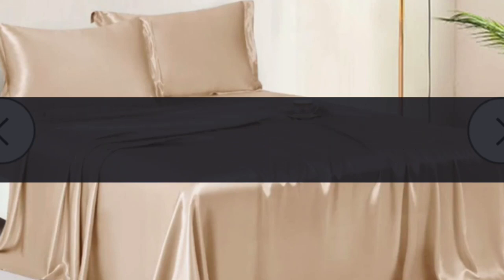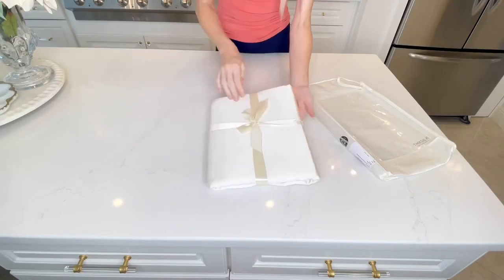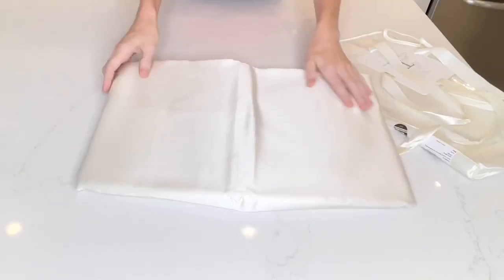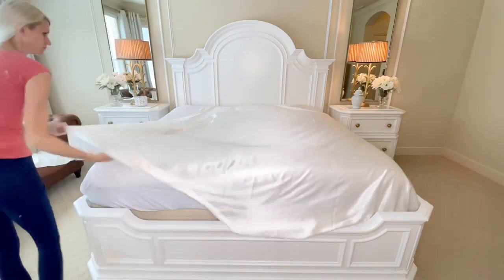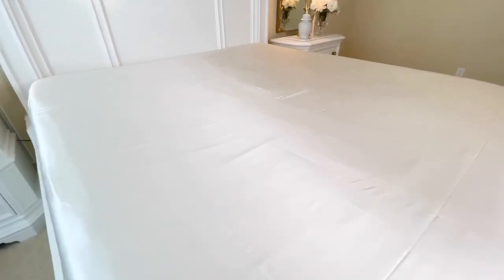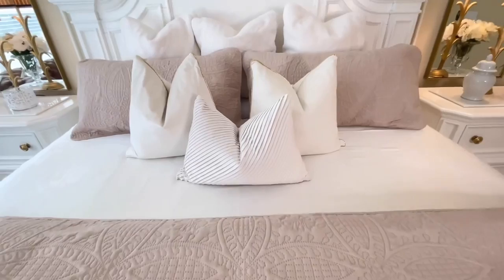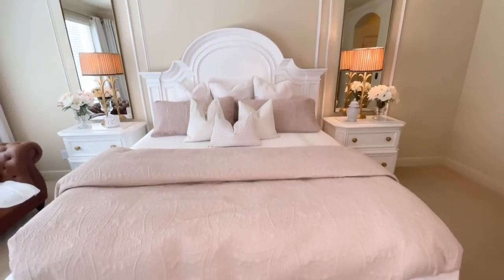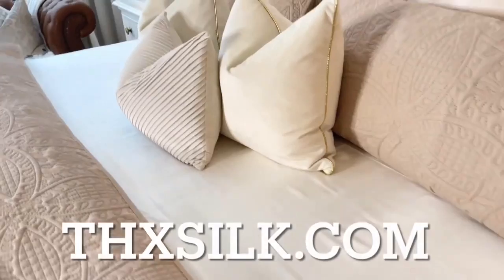The TRUTH about silk sheet | All season silk sheet | Thxsilk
The tightly-woven, smooth fibers of silk help keep moisture close to the skin, says Jennifer Peterson, MD, a dermatologist at the Dermatology & Laser Surgery Center in Houston. If buying a silk bed sheet is a bit expensive for you, buying a silk pillowcase is also a very good choice.❤️